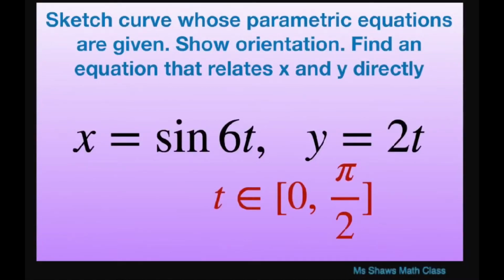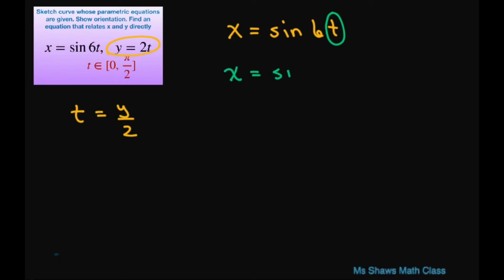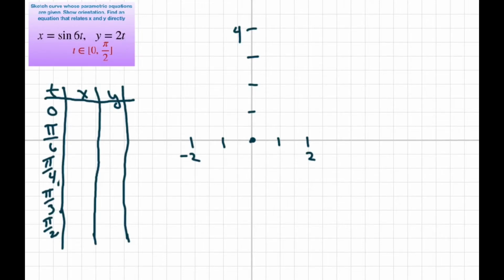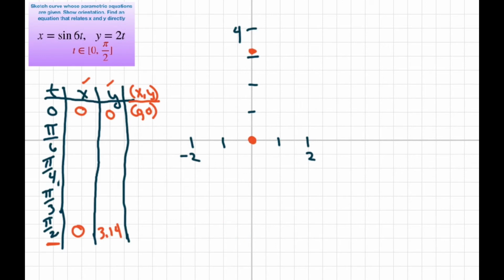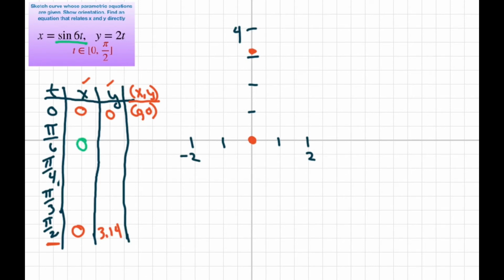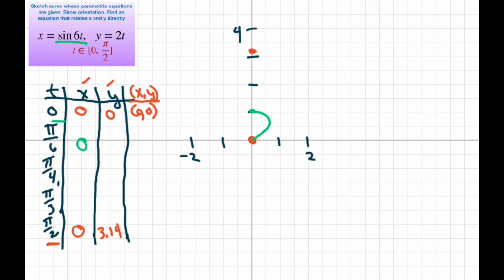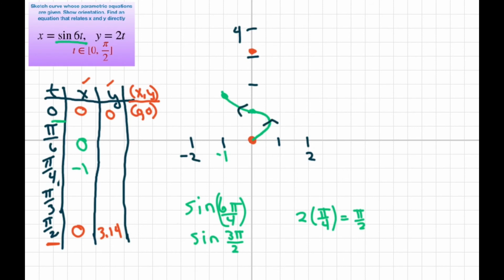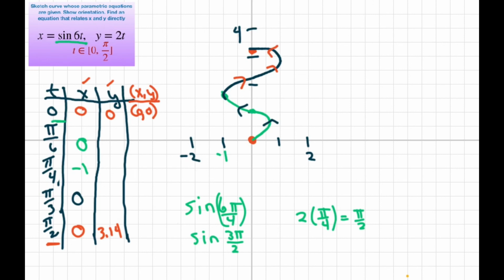Sketch curve whose parametric equations are x = sin 6t, y = 2t on the interval [0, pi/2]